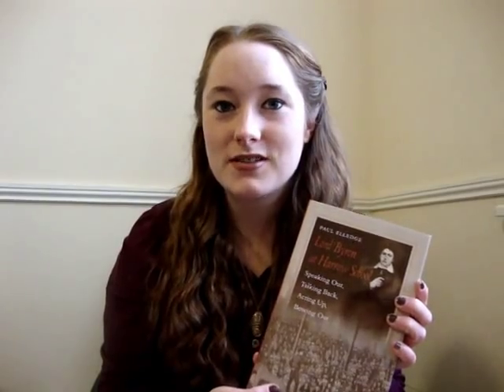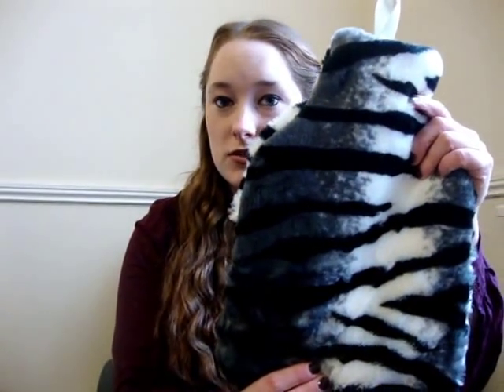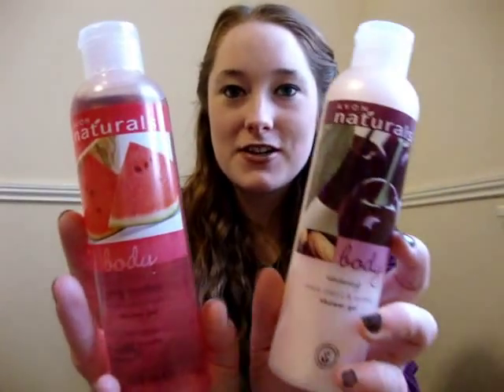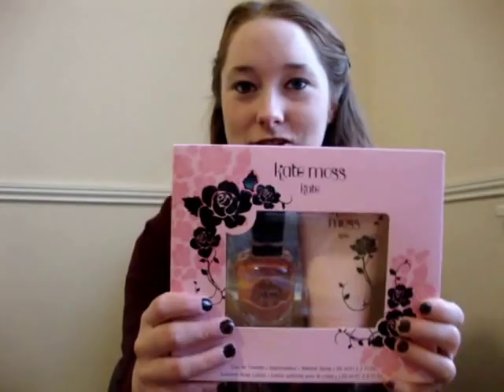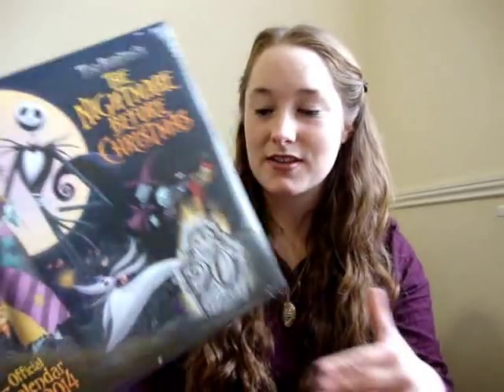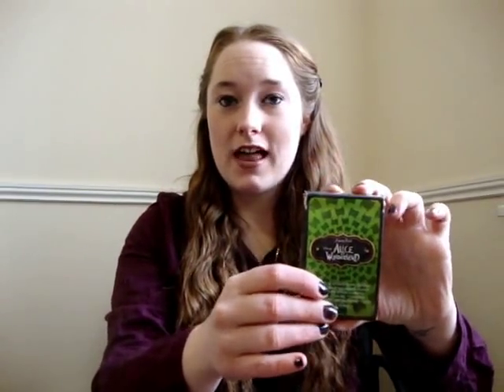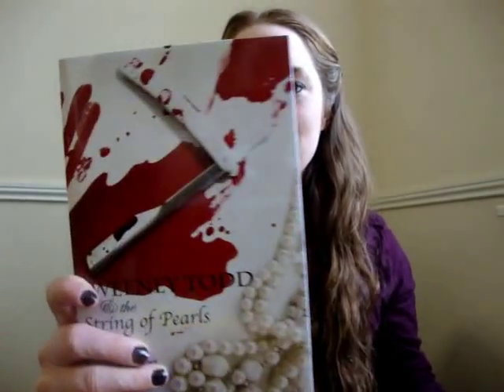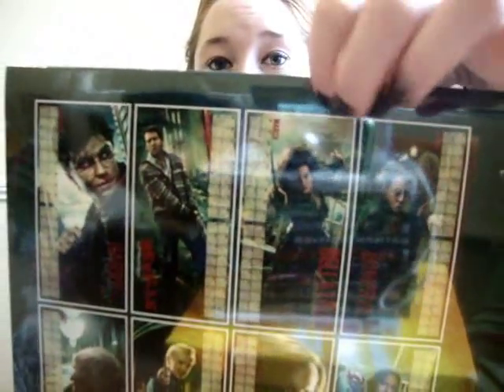My What I Got for My Christmas Haul! Festive Gifts!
MY BOOKS My What I Got for My Christmas Haul! Festive Gifts! [OPEN FOR LINKS AND FACTS!] Christmas haul gifts Did you get anything nice for the holidays? Scroll down for a list of the things featured here!

Amy McLean

INCLUDES:
- Lord Byron at Harrow School - Paul Elledge
- He Loved But One: The Story of Lord Byron and Mary Chaworth - Frank Frankfort Moore
- Who Was... Ada Lovelace: The Computer Wizard of Victorian England - Lucy Lethbridge
- Avon Cherry and Nutmeg showergel
- Avon Watermelon showergel
- Avon hand wash
- Avon moisturisr
- Kate by Kate Moss perfume and body lotion set
- Dressing gown
- Hot water bottle
- Black fleecy blanket
- Pyjamas set
- Gothic calendar
- Lone Ranger DVD
- Lone Ranger calendar
- Lego Red Harrington
- The Nightmare Before Christmas calendar
- TNBC Jack Skellinton mug
- TNBC Oogie's Revenge ps2 game
- Sweet Revenge DVD
- Tim Burton Pocket Book
- Burton on Burton book (revised edition) - Burton, Mark Salisbury, Johnny Depp
- Sweeney Todd and the String of Pearls book
- Corpse Bride soundtrack CD
- Charlie and the Chocolate Factory soundtrack CD
- Alice in Wonderland playing cards
- Harry Potter and the Deathly Hallows calendar